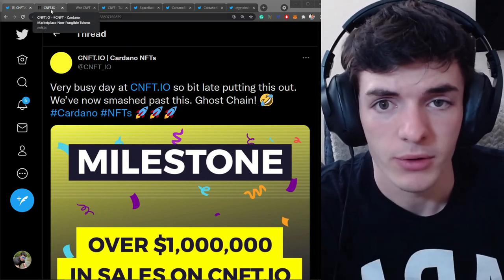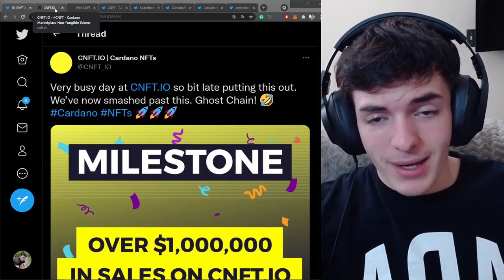FIND CARDANO NFTs BEFORE They Go PARABOLIC!!! (Simple CNFT Guide)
In this video, I give my thoughts and methods on traversing the Cardano NFT space as it starts to develop there can be a lot of confusing parts especially for someone who is new to shiny JPEGS. Check out the links below to use the resources that can help you get in early!

Useful Cardano NFT Discord Communities...

Join the Cardano Friends Discord!

addr1qy3a0h3mrz7kl9uuxm7asndw4nphs23qmqf4v226vgu6sp5u4js7s2y5k4ajhc3r9h6nzw75ksgdcw8mat2a2lrazrdqj7emn3